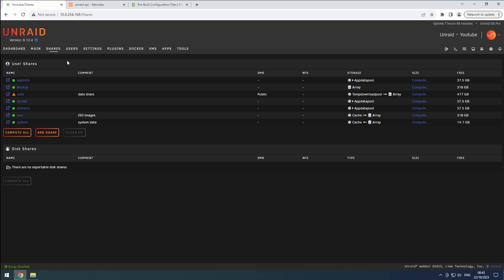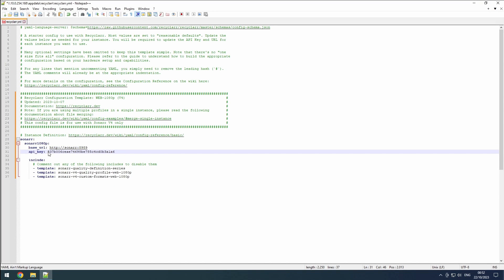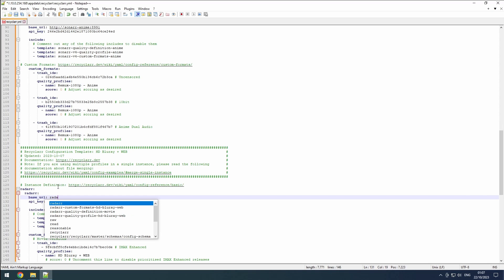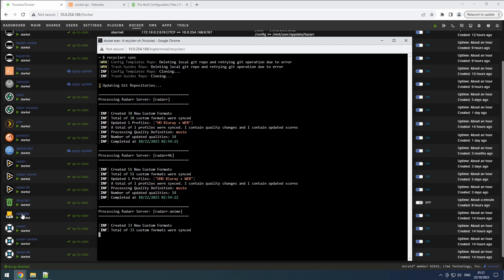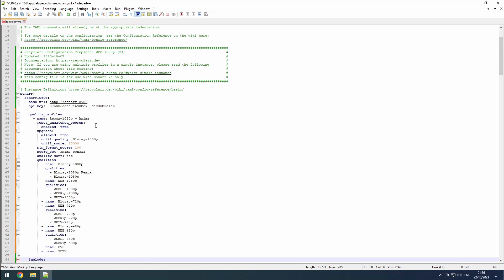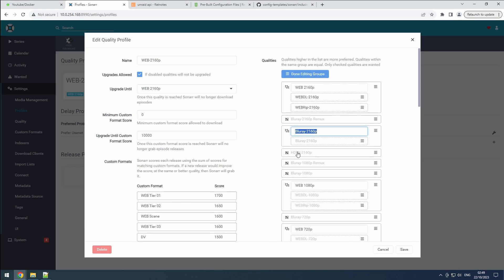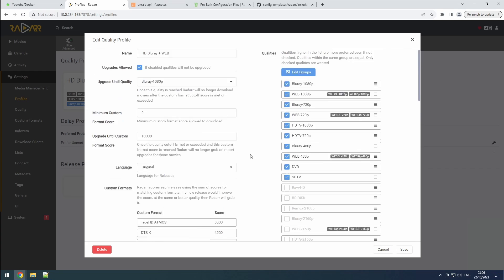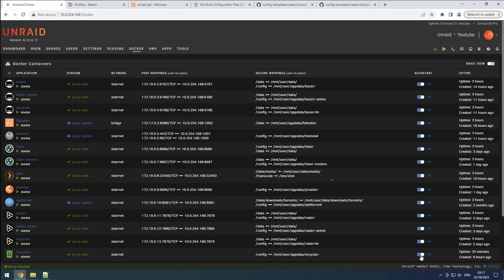Unraid - Recyclarr: Configuration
In this video, I will walk you through configuring recyclarr to work with sonarr and radarr.